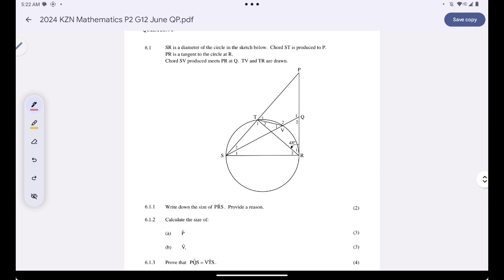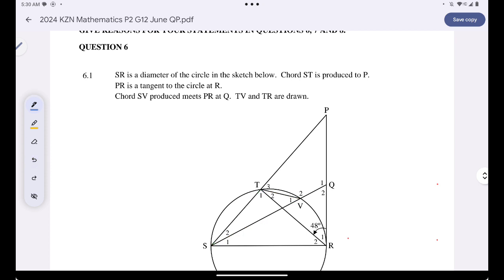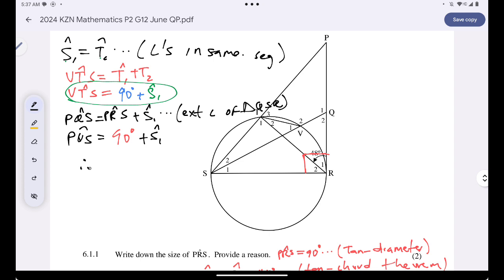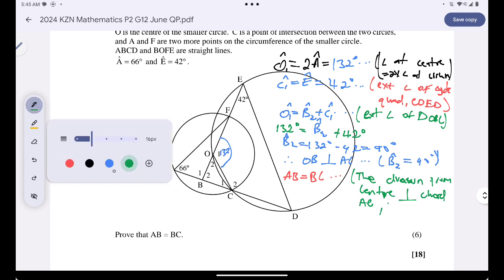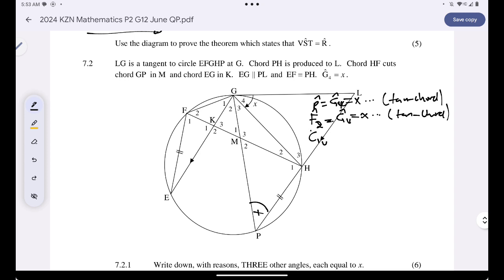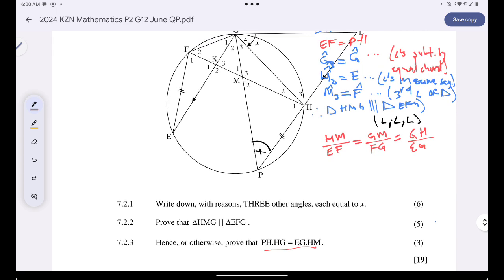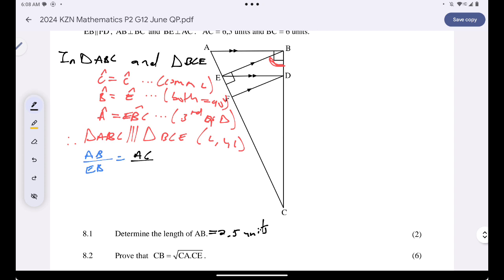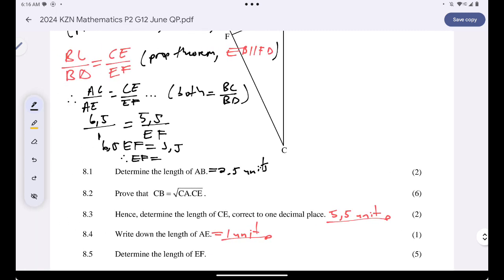KZN | 2024 JUNE COMMON TEST | MATHEMATICS PAPER 2 | EUCLIDEAN GEOMETRY | SIMILARITY | PROPORTION